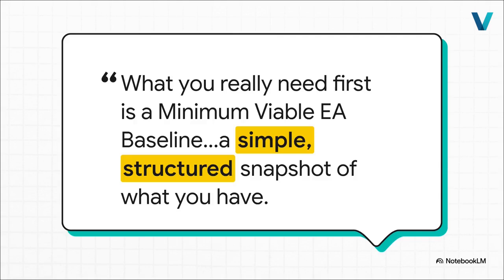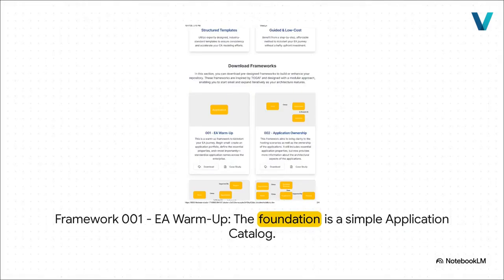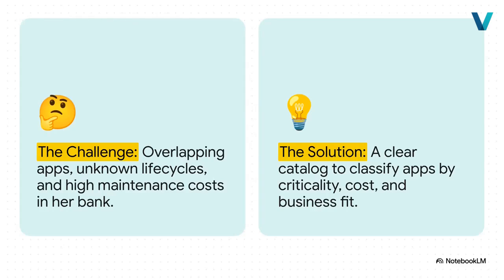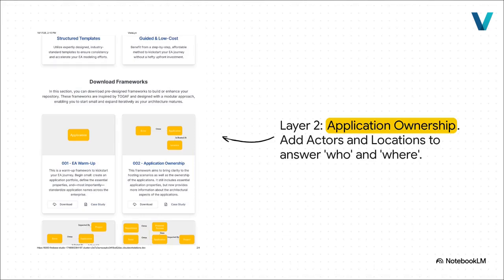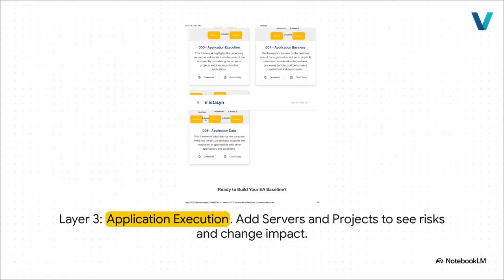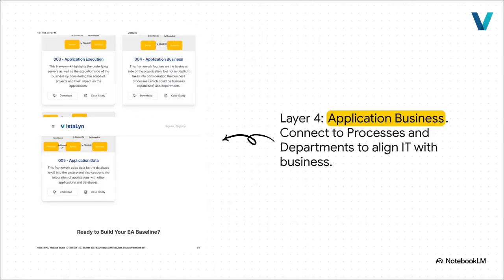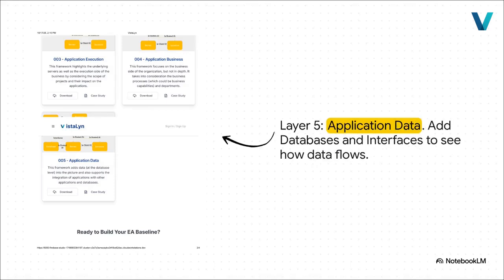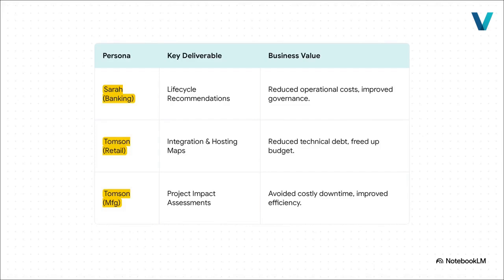Frameworks Step by Step Logo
A step by step enhancing your EA Baseline.